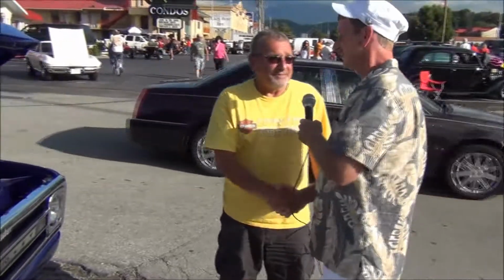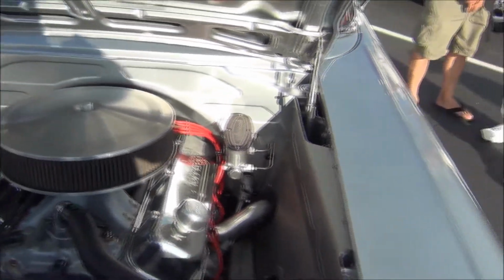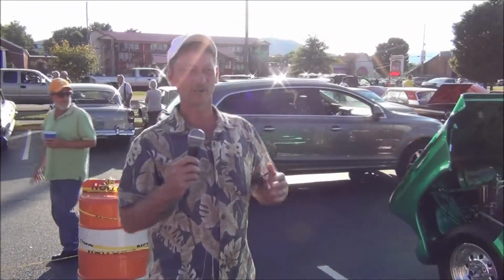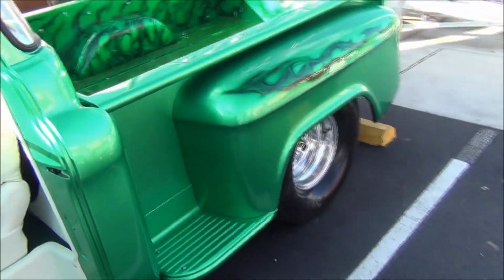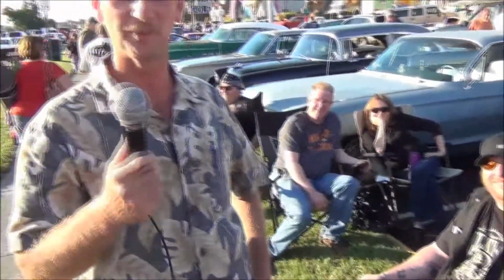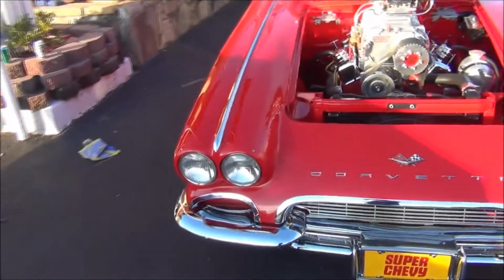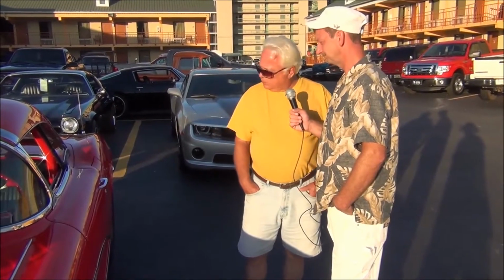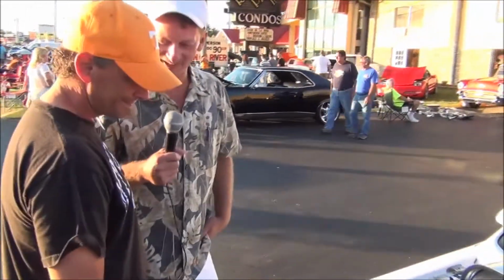HOT ROD MADNESS IN PIGEON FORGE PART ONE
PIGEON FORGE PART ONE